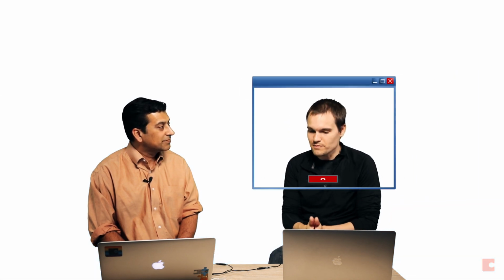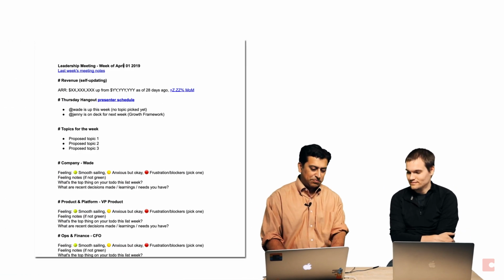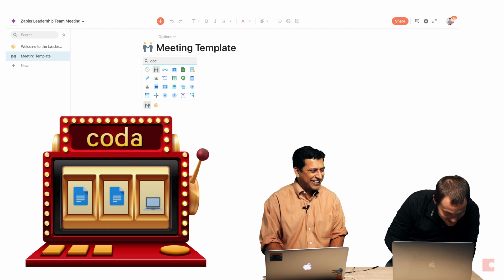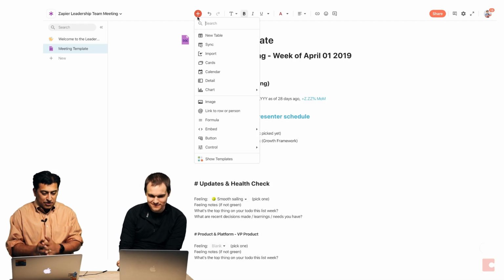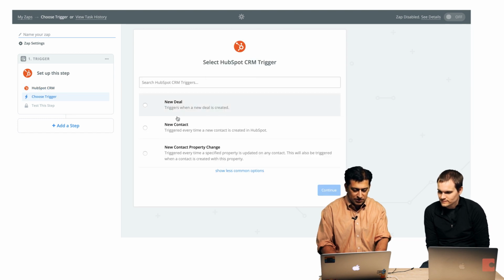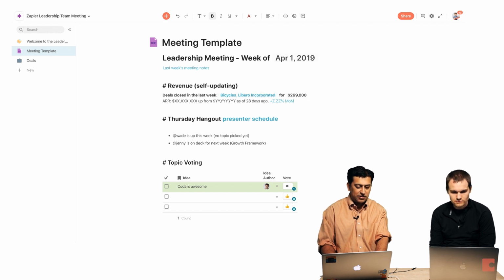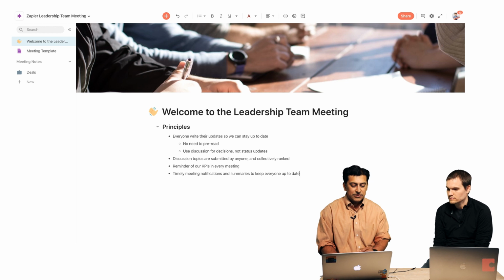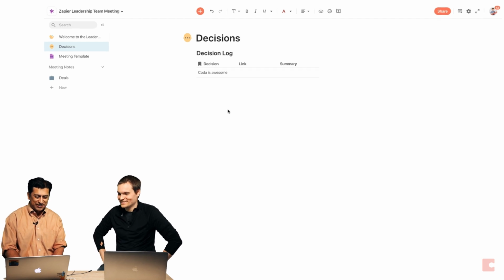How to run effective staff meetings | with Zapier CEO Wade Foster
Welcome to Make me a doc! In this series, we interview our smartest friends about their ideas and philosophies, and turn them into real-live Coda docs for you to use and adapt. Today our guest is Wade Fosterーwho's mastered the art of remote meetings as CEO of the fully-distributed company Zapier. And he's here to talk about team leadership meetings!

Coda is a new doc for teams. People have made Coda docs that do everything from launch products, to scale small businesses, to help them study for tests. What will you Coda?